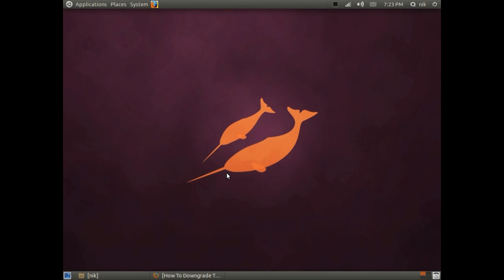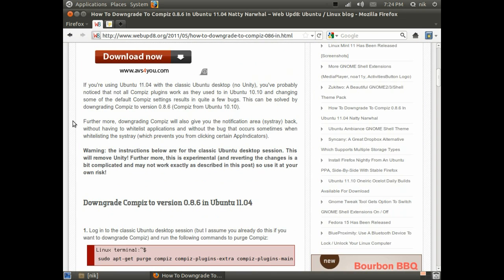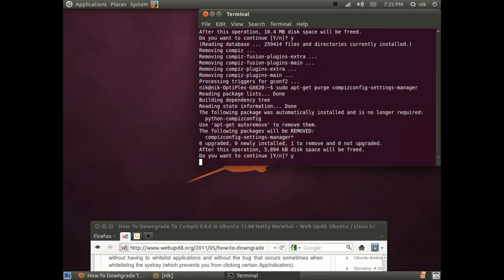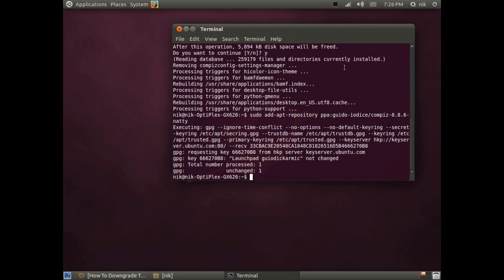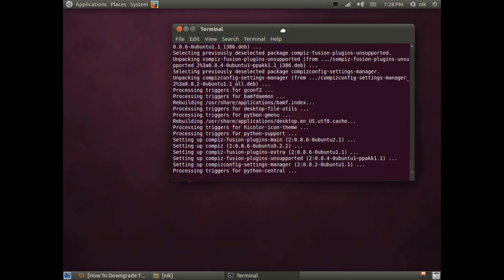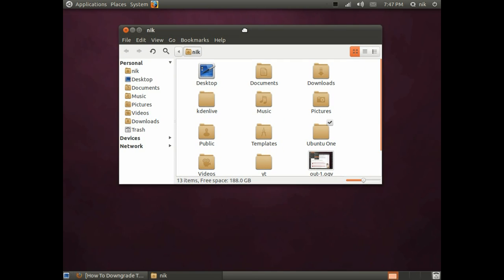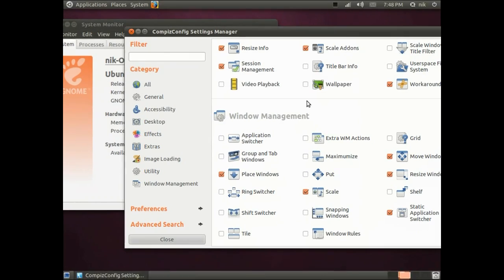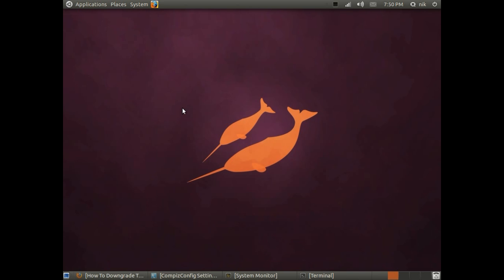Downgrade compiz in natty fix (guido-iodice) ubuntu 11.04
please read

try at your own risk!! about my laptop i had to run

sudo apt-get autoremove compiz*.*

then also remove

libdecoration0

in my synaptic package manager

I hope this will fix all the crashing and bug's i have been having with natty so far its working just fine,i had a bad bug with wine and now its gone. if it holds up i will be upgrading my desktop to natty.

thank you "guiodic"

webupd8